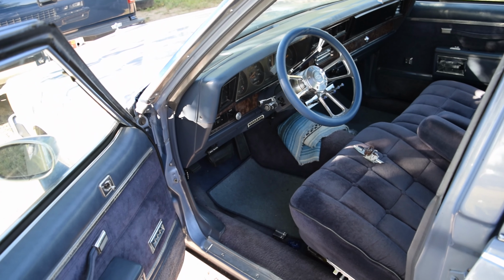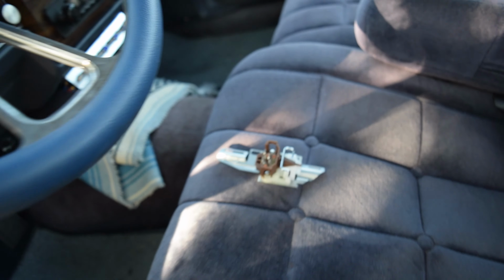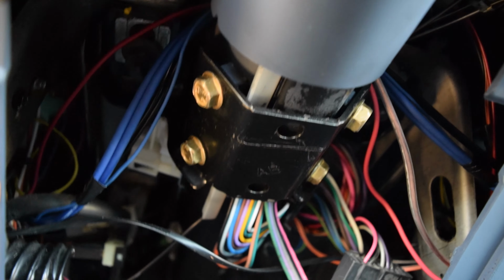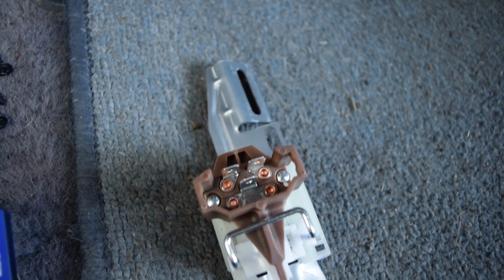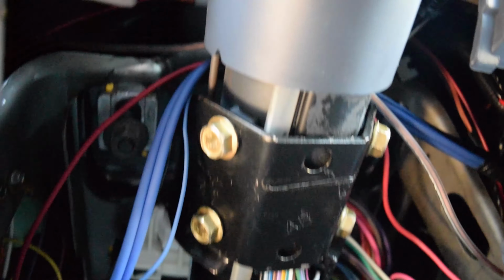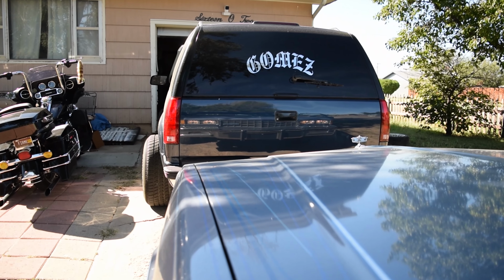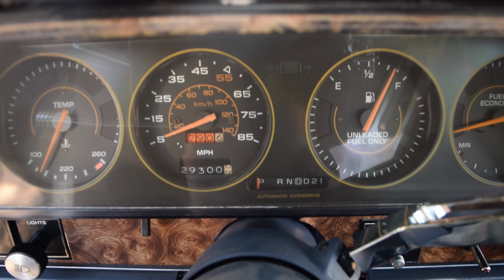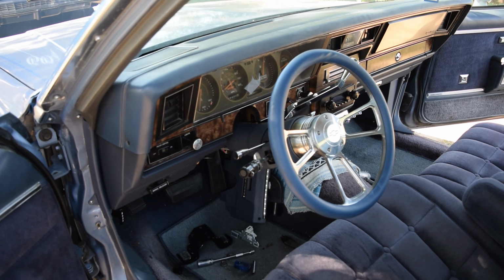Box Chevy Caprice High Beam Switch Replacement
Today on CGOD VLOGS, we're going to be fixing the headlights on my 1984 Chevrolet Caprice Classic by replacing the switch on the steering column. Enjoy!